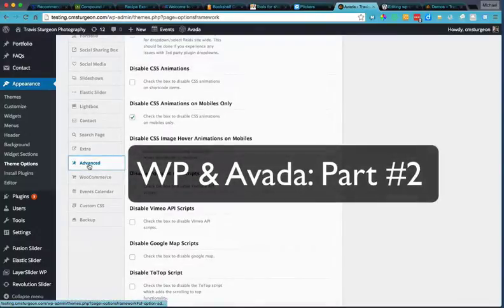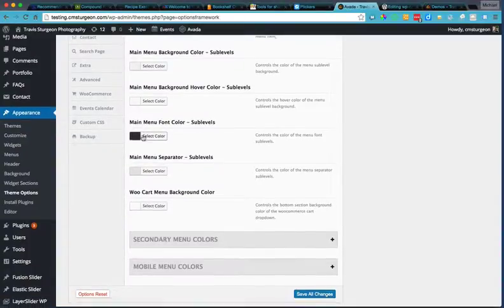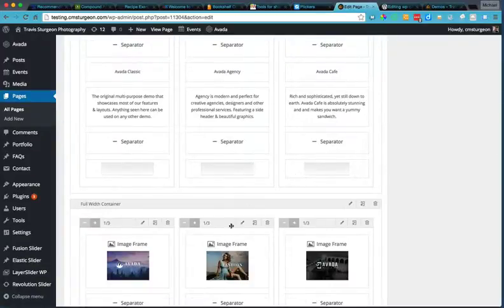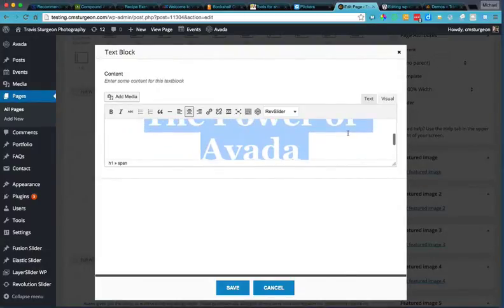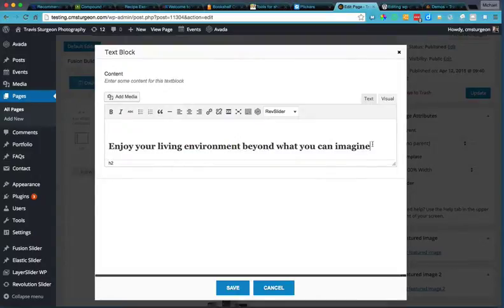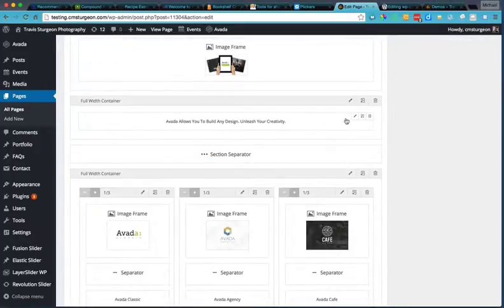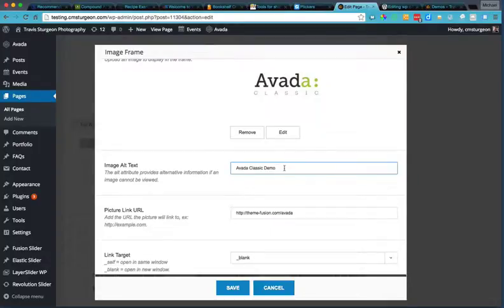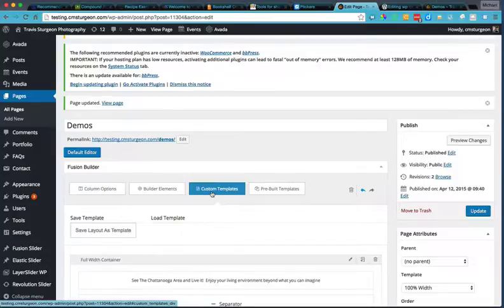Avada & WordPress - Part #2